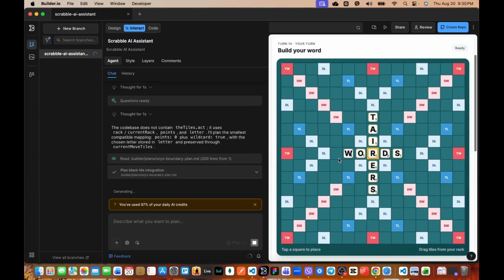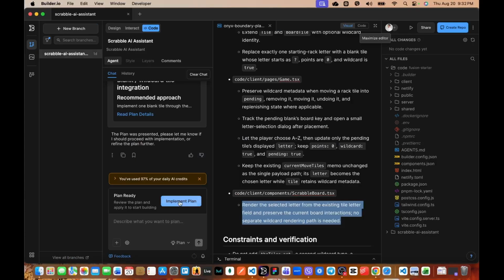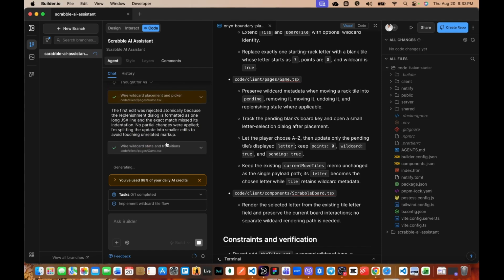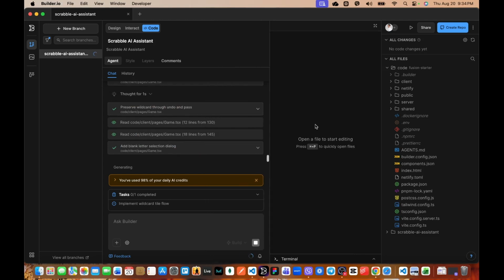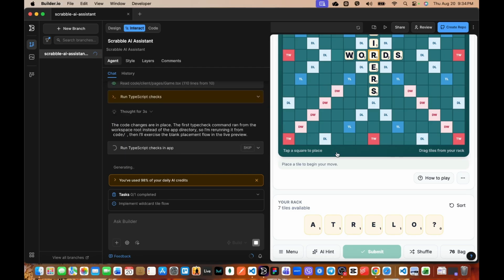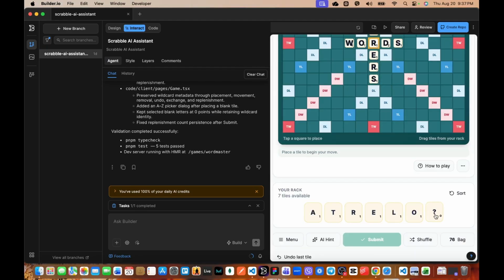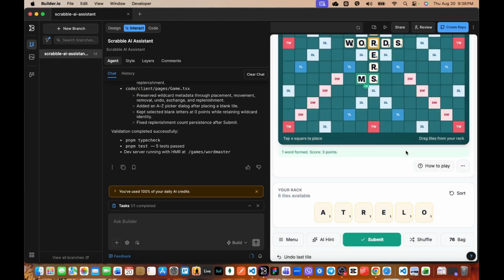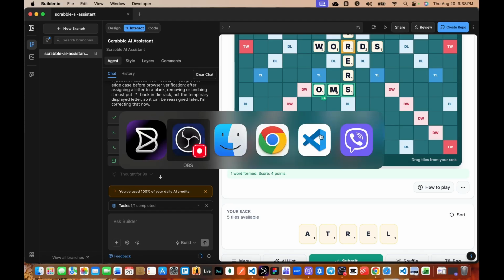Adding Blank/Bingo/Wildcard Tile to the Scrabble Move Validation Pipeline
This update focuses on improving the blank-tile experience in Scrabble by making letter selection automatic and removing the extra interaction previously required after placing a blank tile. When a blank tile is placed on the board, the **letter picker now opens immediately**, allowing the player to choose the letter the blank tile should represent without needing to click the tile again. This behavior works consistently whether the player places a blank tile directly from the rack or uses a blank tile through the normal tile-placement flow. The change makes the gameplay faster, more intuitive, and less confusing while ensuring every blank tile is properly assigned a letter as part of the placement process. The update also clearly communicates the fix through the “SCRABBLE UPDATE,” “BLANK TILES FIXED!,” and “Letter Picker Opens Automatically” messaging.